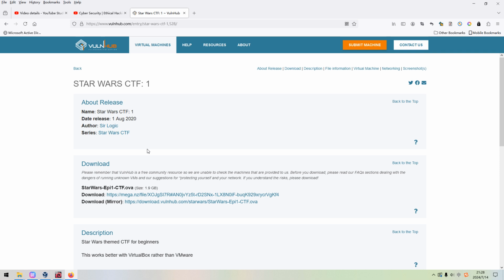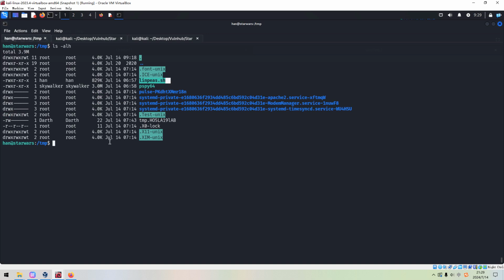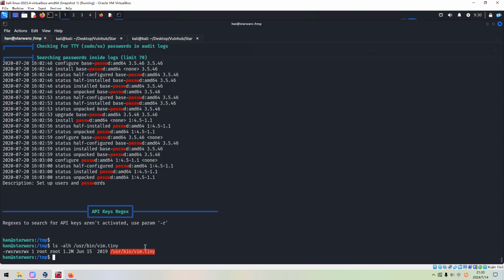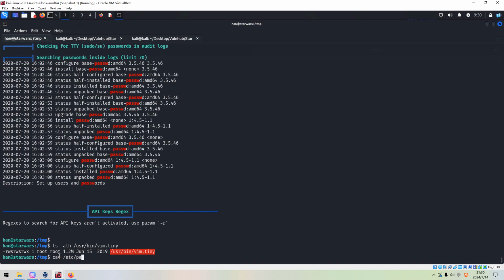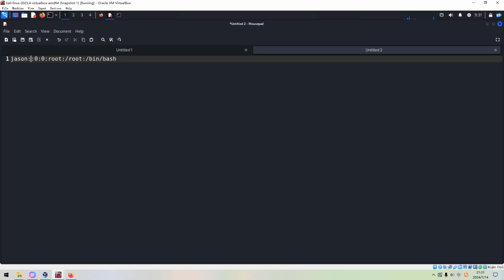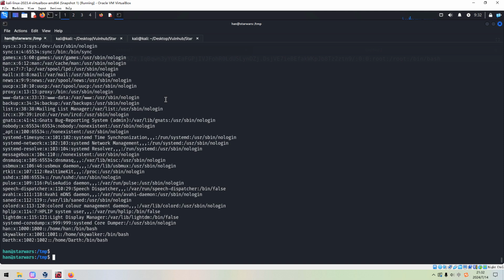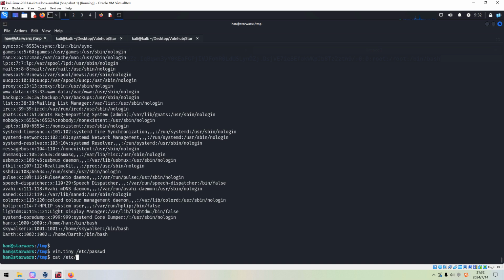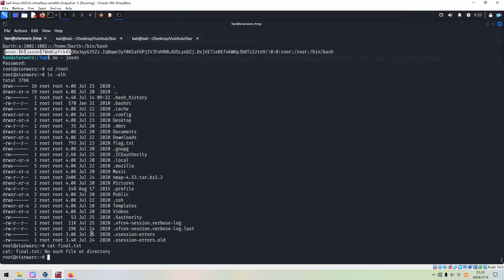Cyber Security | Pentesting Lab | Vulnhub | Walkthrough | Star Wars CTF: 1 | Escalation By Vim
Virtual Machine Name: Star Wars CTF: 1

Tips:
1. Different way(quicker way, actually) to elevate privilege.